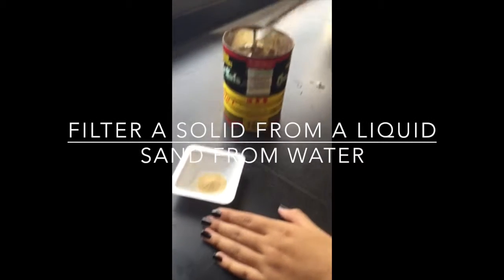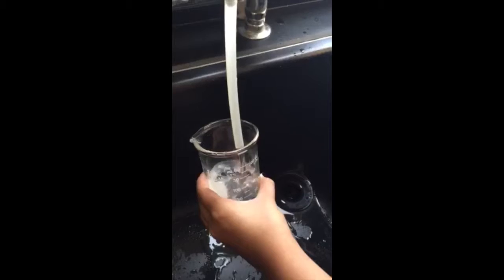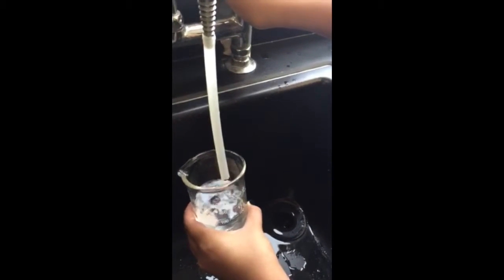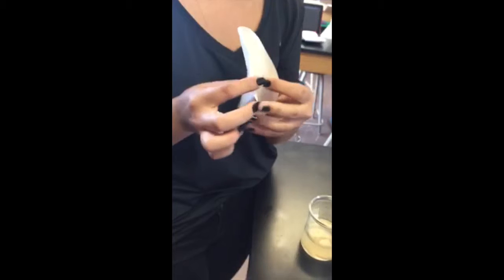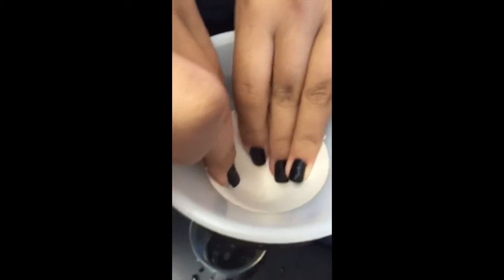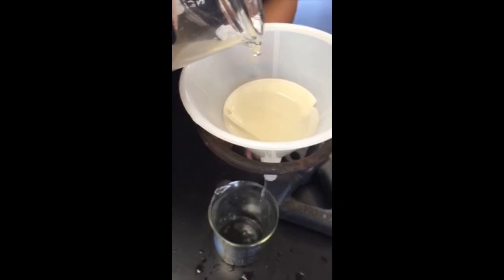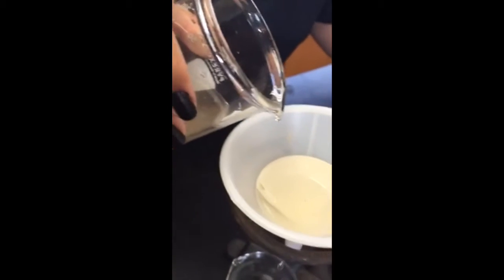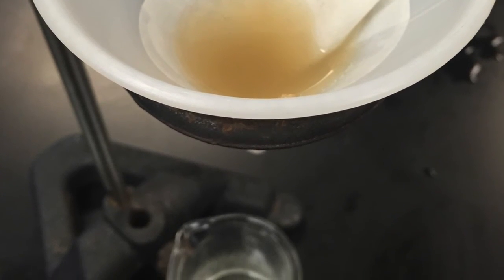Filter a solid (sand) from a liquid (water)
Mr.Durland Chemistry Class
. Filtering a solid (sand) from a liquid (water)